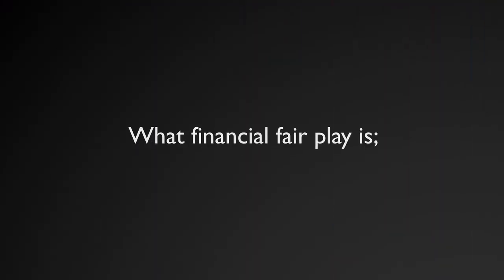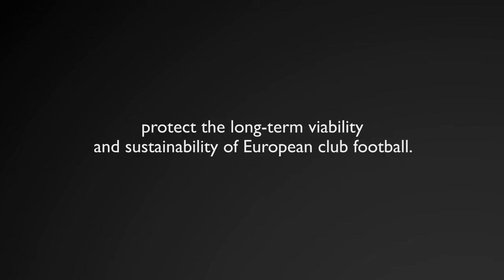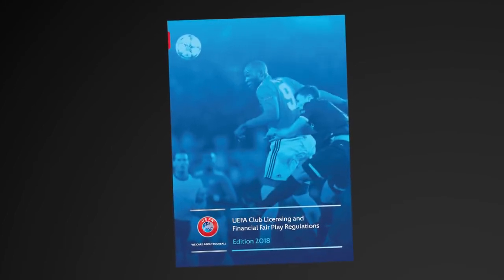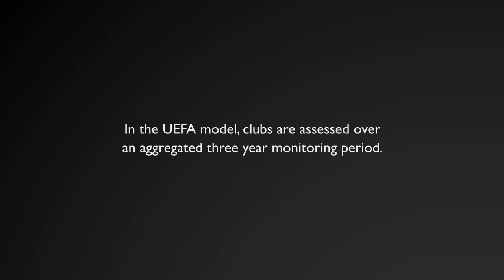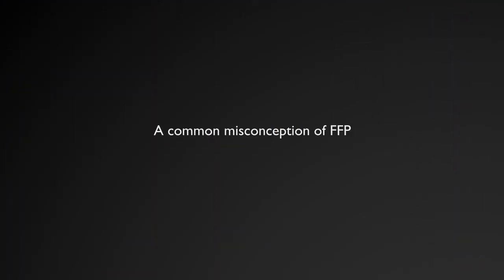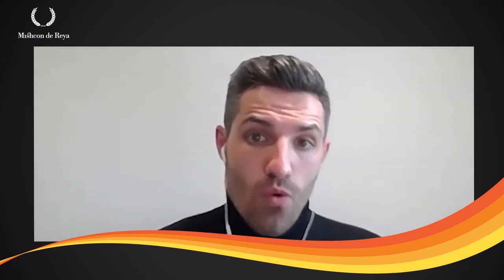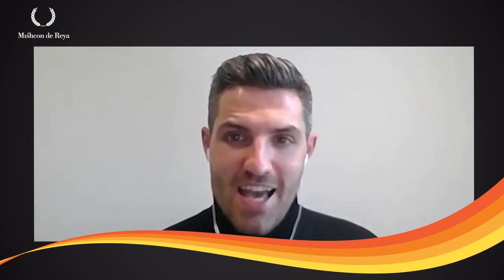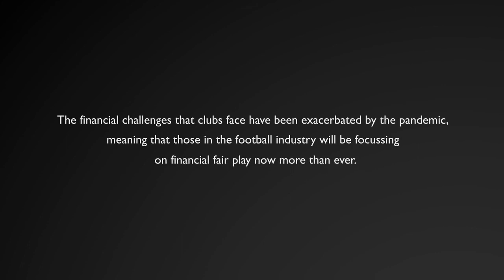Sports Law Academy| Module Seven: What is Financial Fair Play?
In this video, Mishcon de Reya Associate Tom Murray provides a comprehensive overview of what FFP is and the different regulatory regimes that govern it.